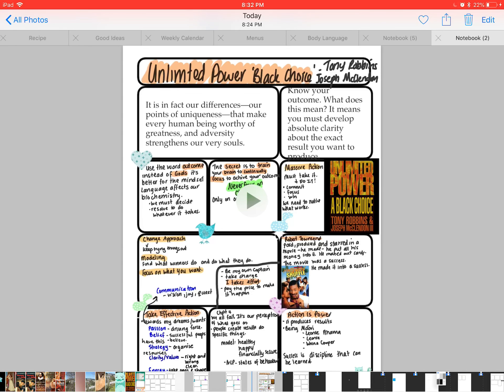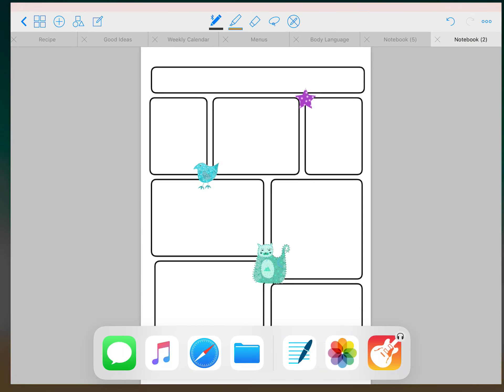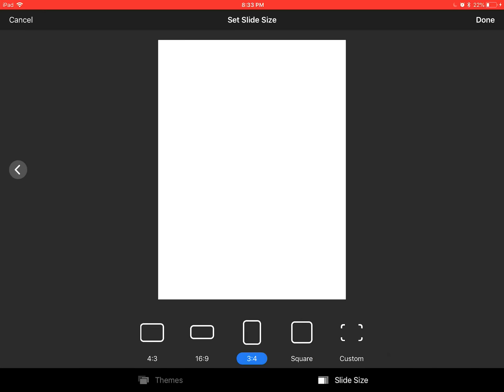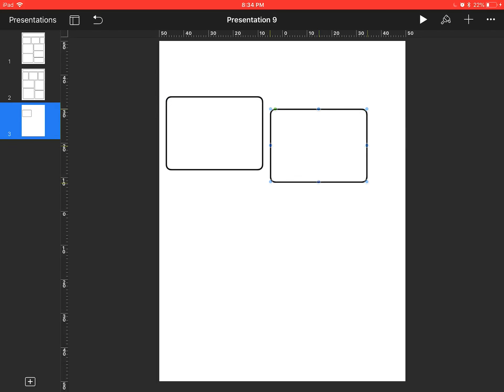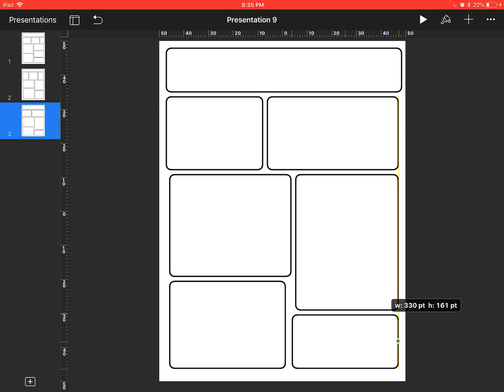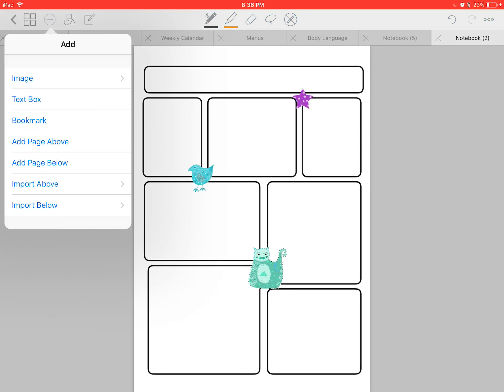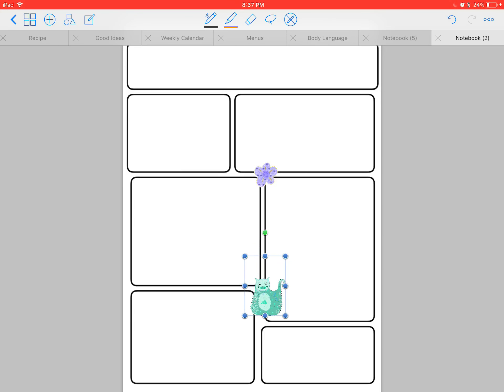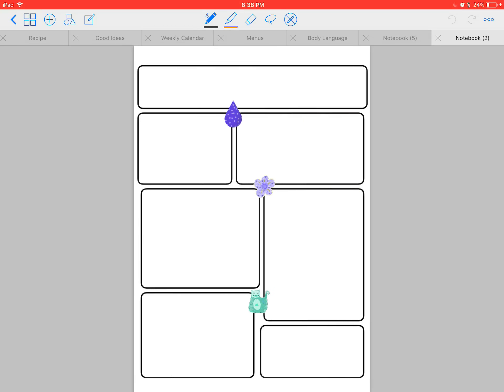Make GoodNotes Templates from Keynote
This video shows you how to make personalised templates for GoodNotes using Keynote. It’s very easy to do.